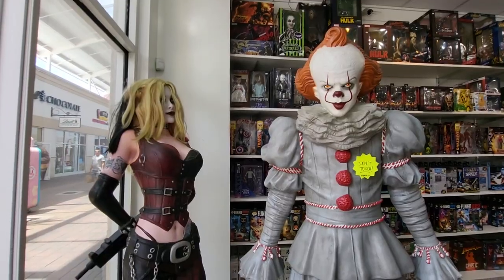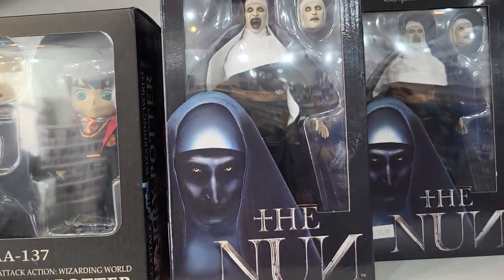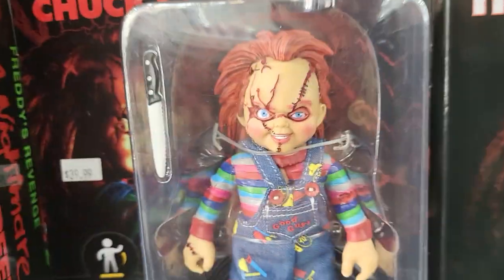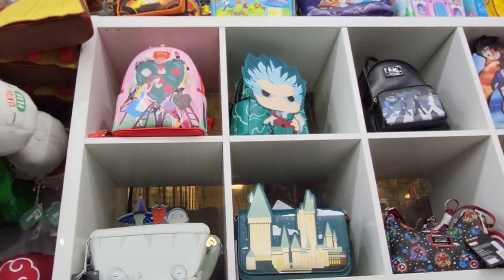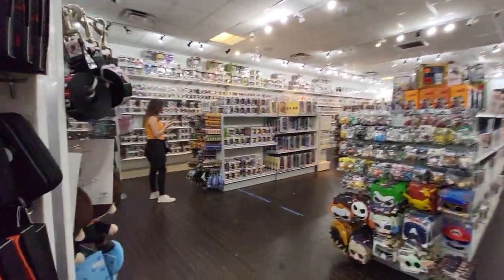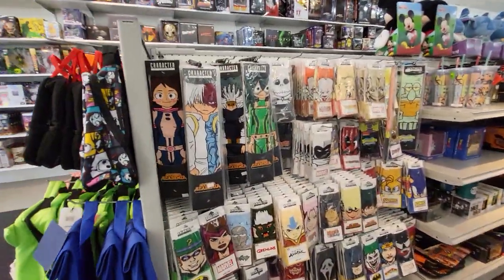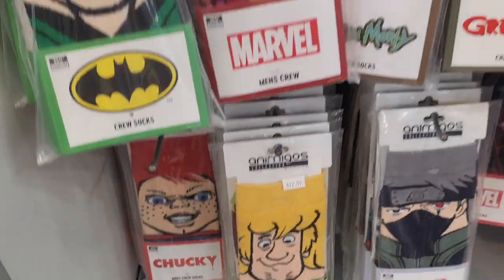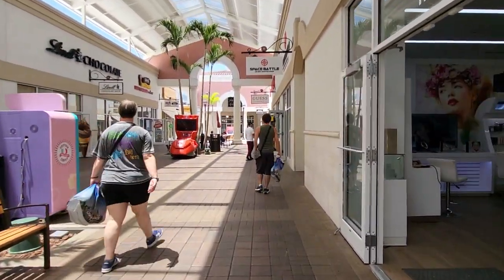Heroes & Villains Shopping Vlog with Robbie | Creepy Halloween Stuff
Some of the sound was replaced because of copyright.  They have such great items for everyone.  Having fun at the Premium Outlet mall on International Drive in Orlando Florida